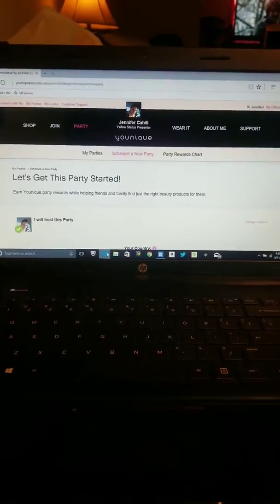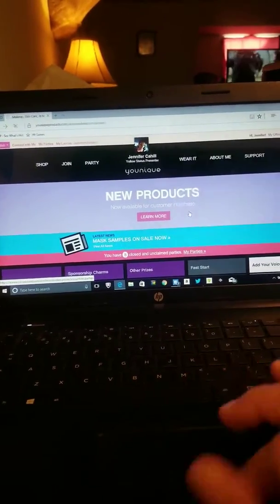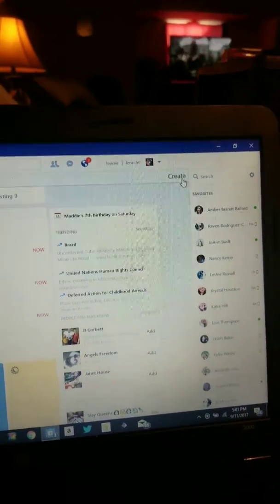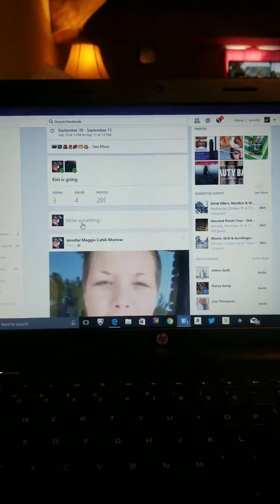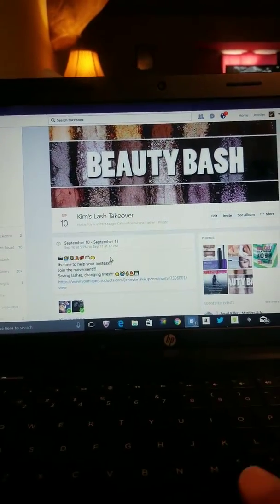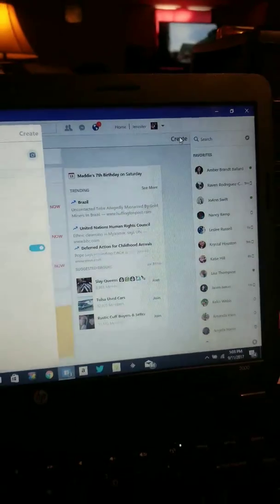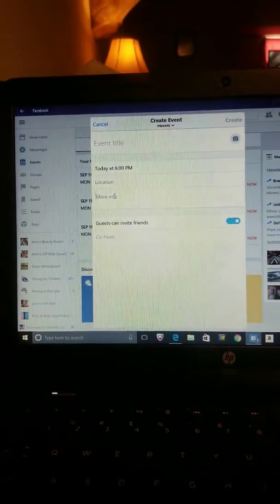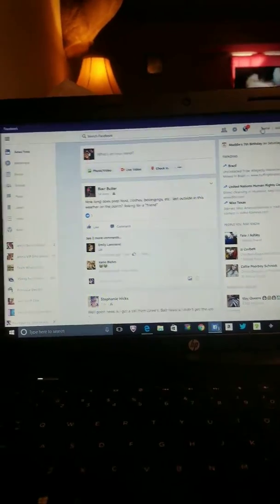going from party link to fb event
Jenn's Beauty Room on Facebook